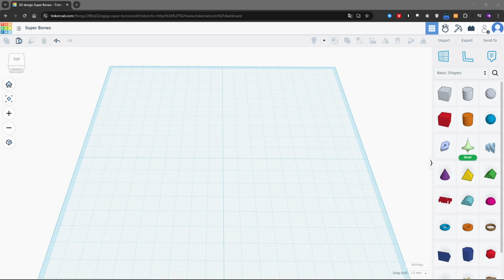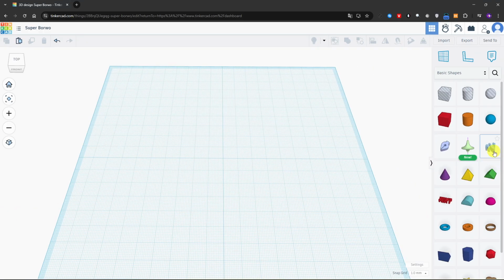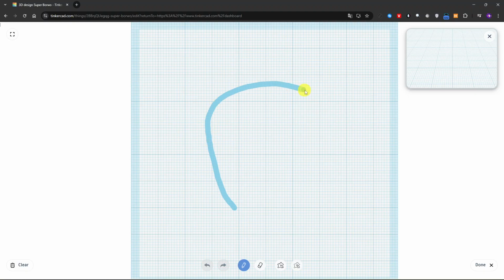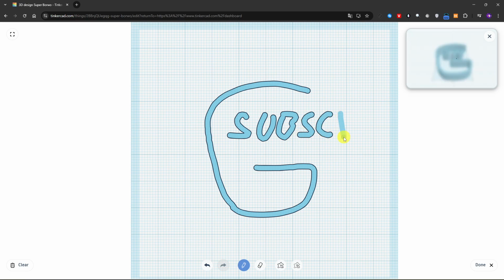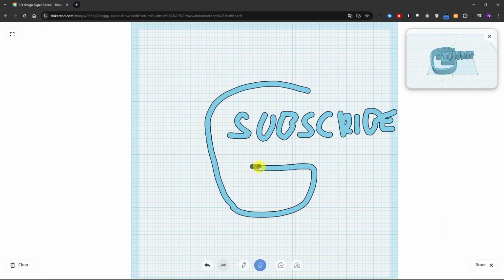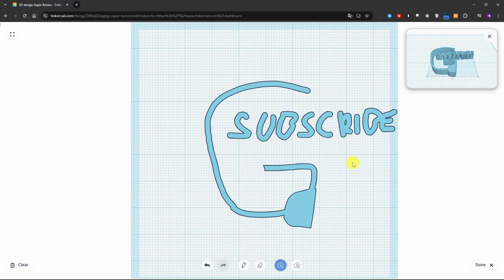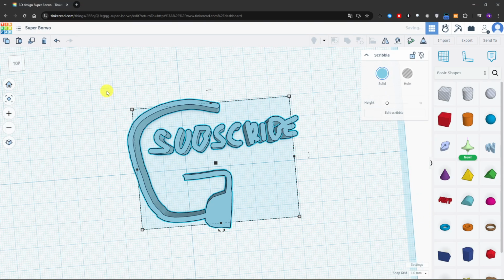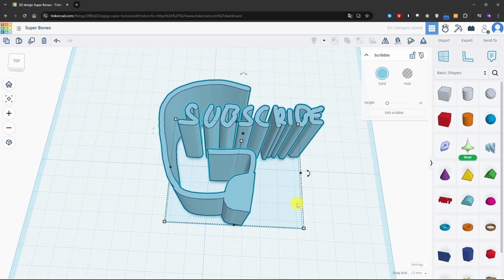How To DRAW Lines In Tinkercad (EASY) 2026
How To DRAW Lines In Tinkercad (EASY) 2026 shows how to create straight and custom lines using shapes and sketch tools. Learn how to position and adjust them precisely. This helps you build more detailed and accurate designs.